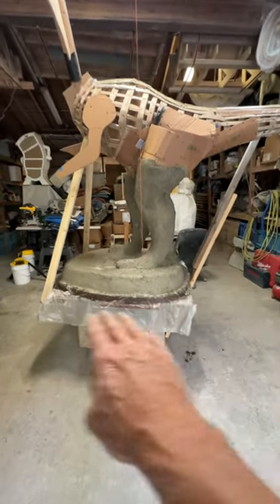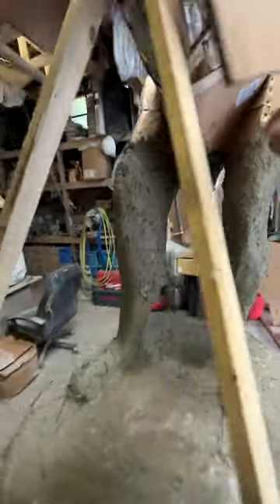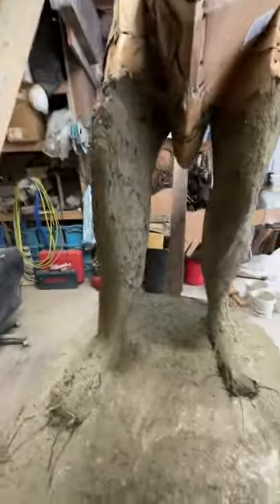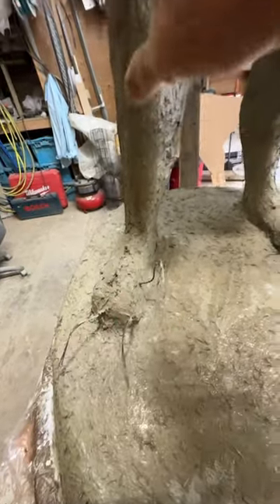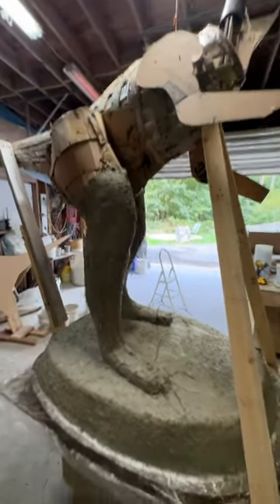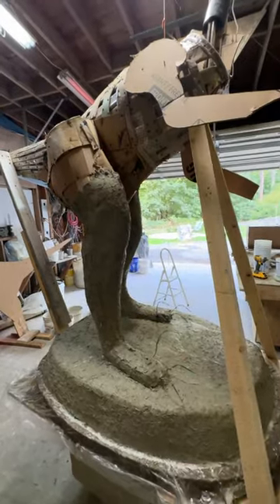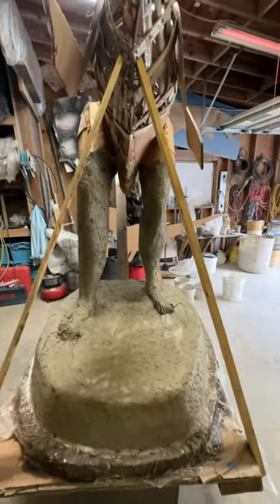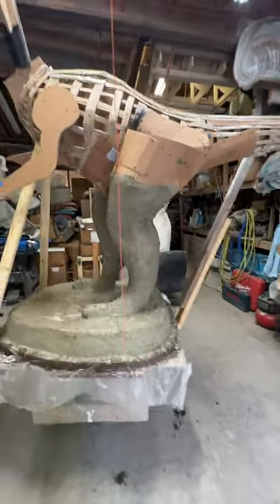Cardboard Raptor project. Started applying the fiber mixer.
This is a video my Raptor sculpture project. I've just started to apply the fiber reinforced mixture, the base rock and legs

What you receive:
Training Includes:
All of the Formulas, Techniques, Procedures, and Trade Secrets for: